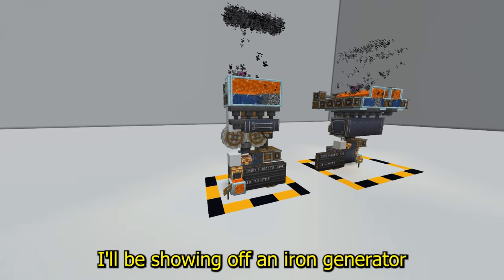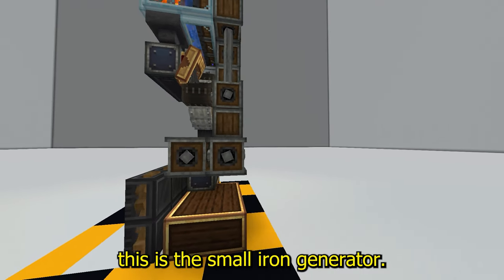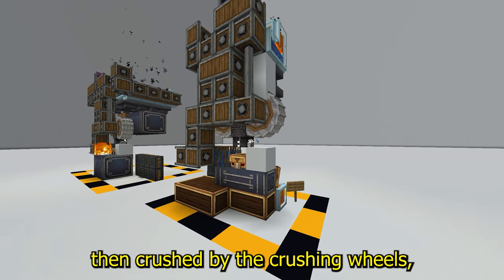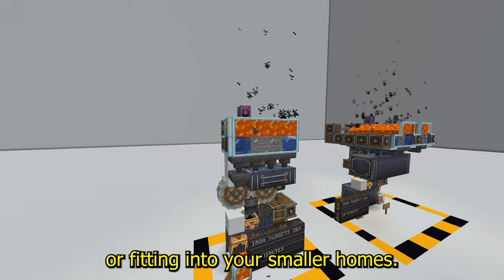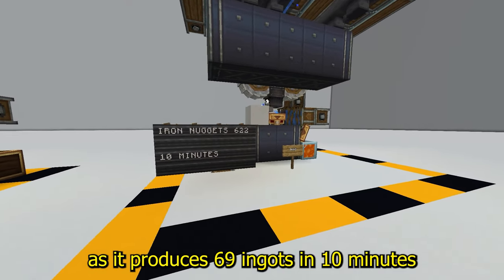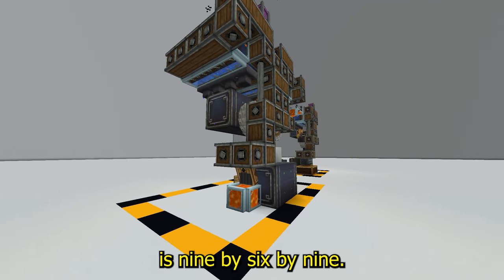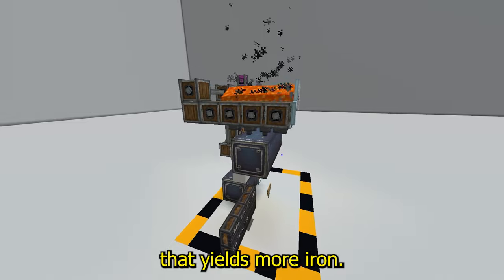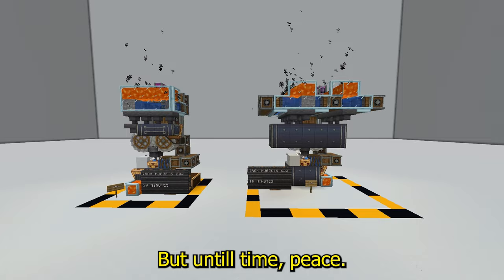The Most OVERPOWERED Create Mod IRON FARM!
In this Video I show off Two Iron Farms, One being smaller produces 136 Iron Ingots per Hour. While the larger One Produces 414 Ingots Per Hour. This Create Mod Iron Farm Generator Is the of the best out there. It works in the newest versions of the create mod (WORKING).

All Money gained by the channel will be used to make bigger and better videos! Thanks Guys!!!